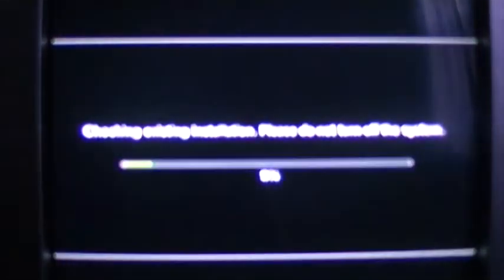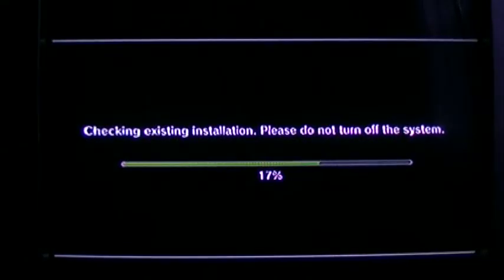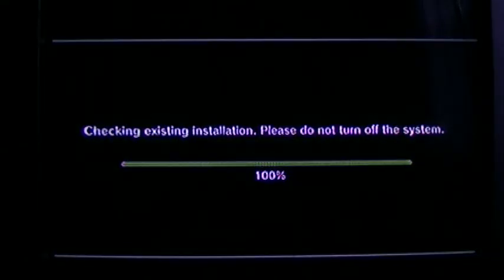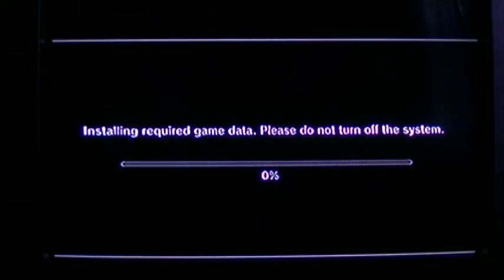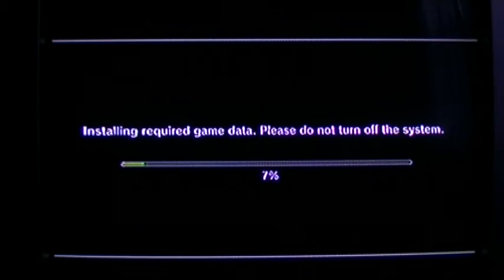Medal of Honor (2010) - Introduction - PS3 Walkthrough